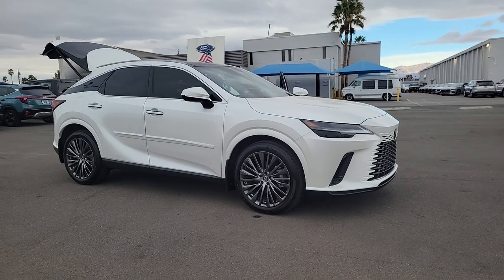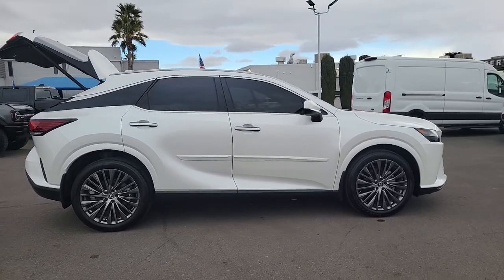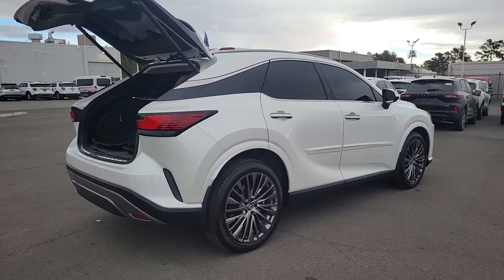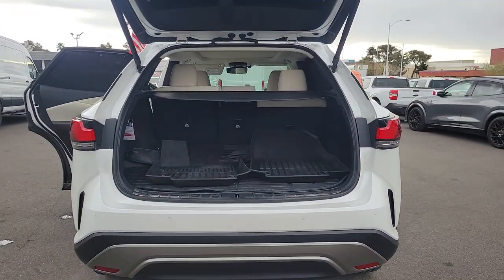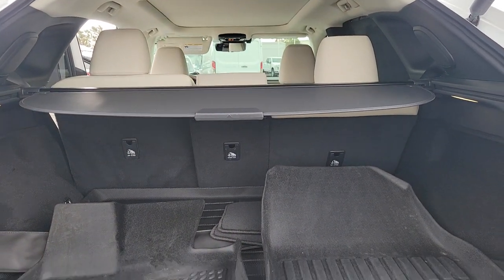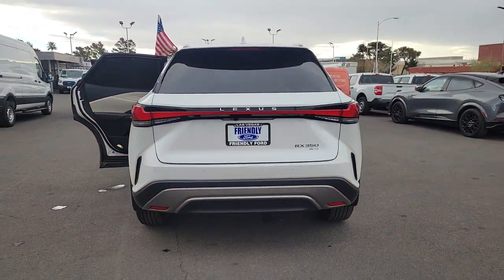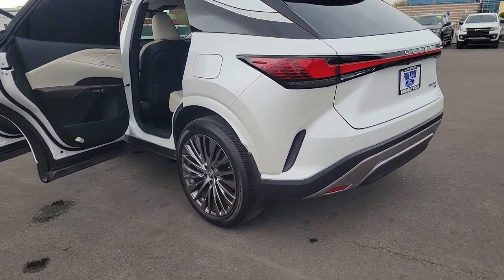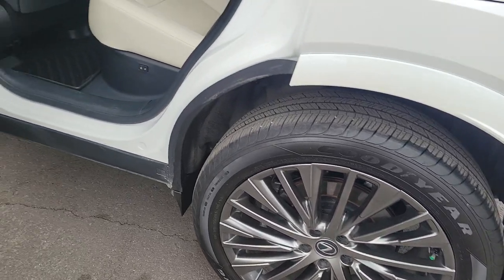Used 2023 Lexus RX 350 Luxury Las Vegas, Bullhead City, St. George, Havasu, Pahrump, NV 200500A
Eminent White Pearl Used 2023 Lexus RX 350 Luxury  available in Las Vegas, Nevada at Friendly Ford. Servicing the Bullhead City, St. George, Havasu, Pahrump, NV area.

Friendly Ford
660 N Decatur Blvd

Clean CARFAX. Certified. Ultra White 350 Luxury AWD AWD Black w/ Black Cascade Trim w/NuLuxe Seat Trim ABS brakes Active Cruise Control Alloy wheels Compass Electronic Stability Control Front dual zone A/C Heated & Ventilated Front Bucket Seats Heated door mirrors Heated front seats Illuminated entry Low tire pressure warning Power Liftgate Power moonroof Remote keyless entry Traction control.brbrWelcome to Friendly Ford! Located in Las Vegas NV Friendly Ford is proud to be one of the premier dealerships in the area. Odometer is 1995 miles below market average! 21/28 City/Highway MPGbrbrCertification Program Details: Ford Blue Certified Details: * Limited Warranty: 3 Month/4000 Mile (whichever comes first) after new car warranty expires or from certified purchase date * Vehicle History * Warranty Deductible: $100 * 139 Point Inspection * Roadside Assistance * Transferable Warranty * 11000 FordPass Rewards Points to use toward first maintenance visit